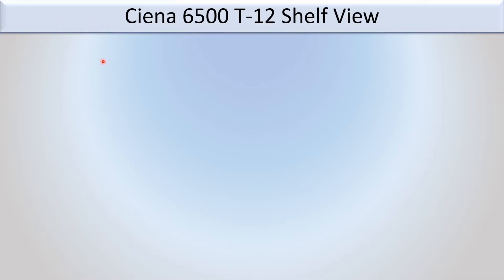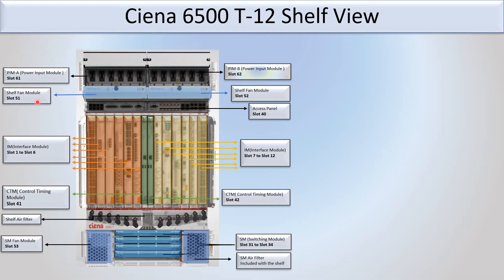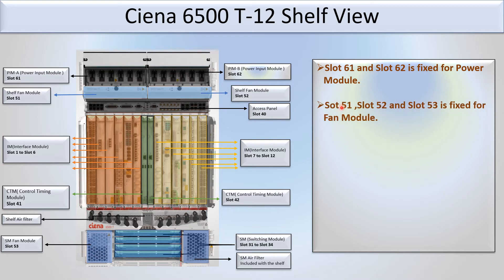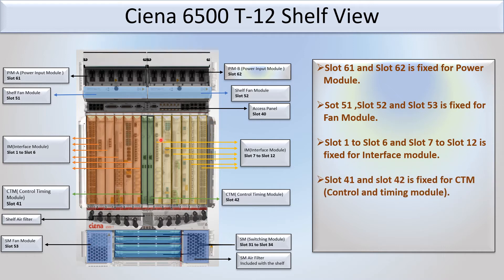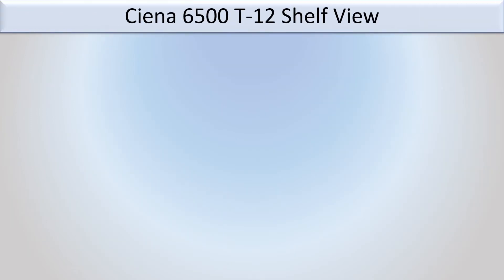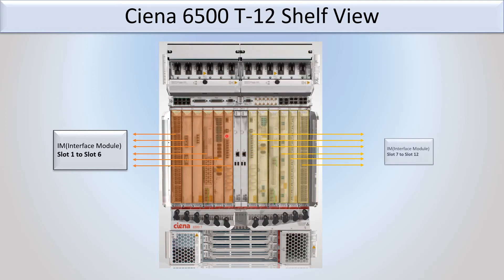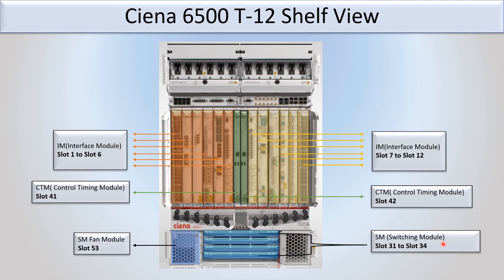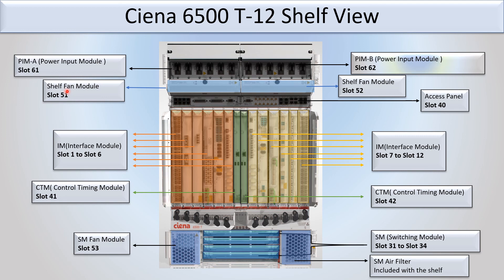Shelf View of Ciena's 6500 T-Series [T-12 Model]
This Video is About Ciena 6500 T-series [T-12] Model Shelf View.

This Video describes about particular Slot which is fixed for particular Module or circuit pack.

Ciena’s 6500 T-Series converges packet, Optical Transport Network (OTN), and advanced multi-layer routing protocols, including Segment Routing (SR) in a single platform helping service providers streamline operations and optimize footprint, power, and capacity to specific site requirements.